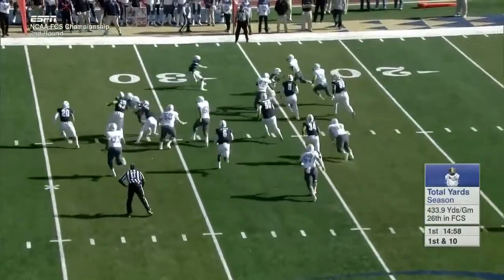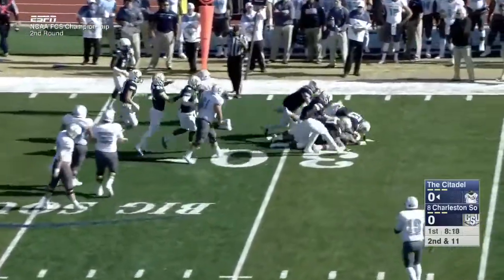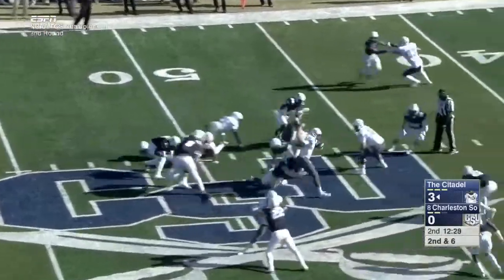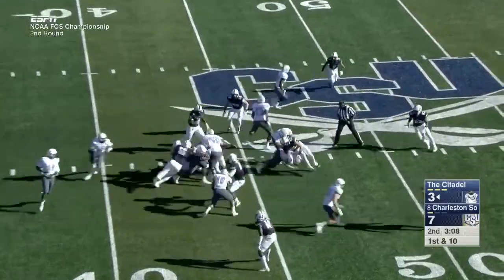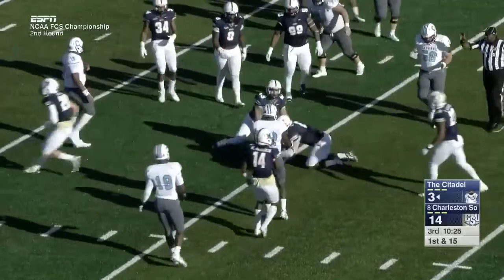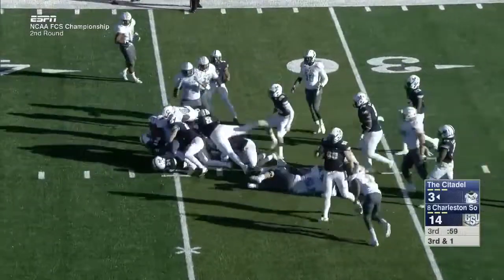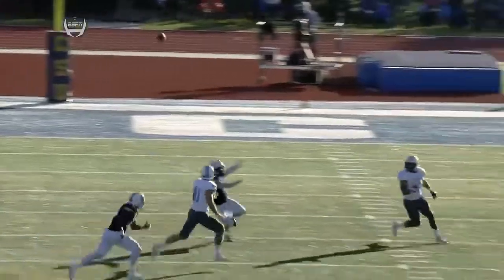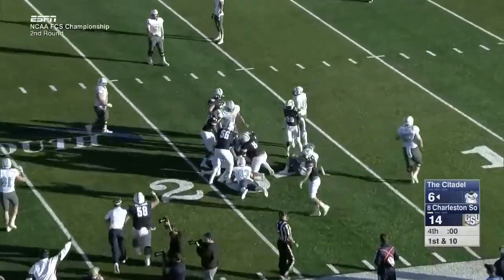2015 The Citadel offense vs Charleston Southern defense - FCS Playoffs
The Citadel on offense vs Charleston Southern on defense.